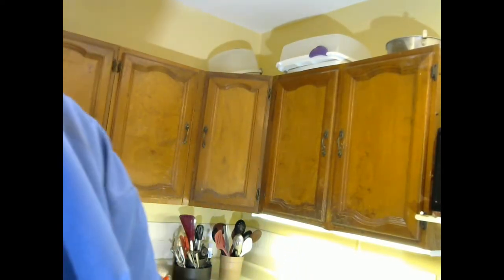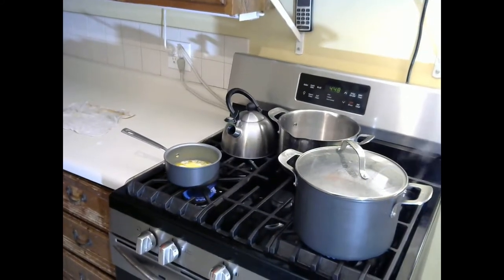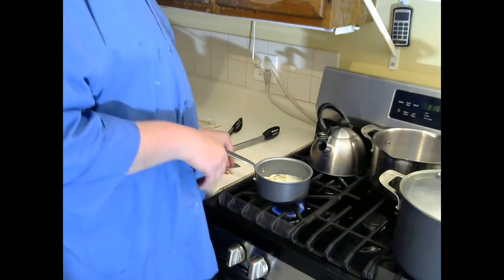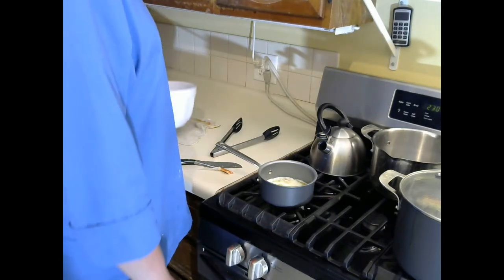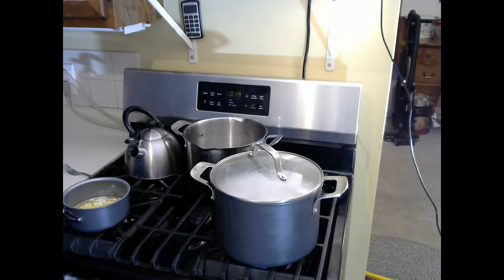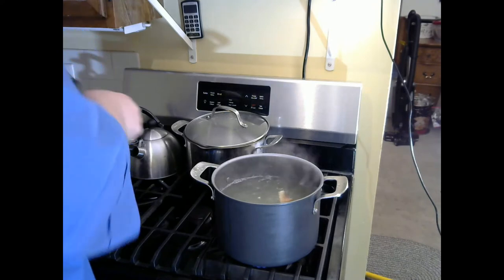golden gamer and cook crab legs